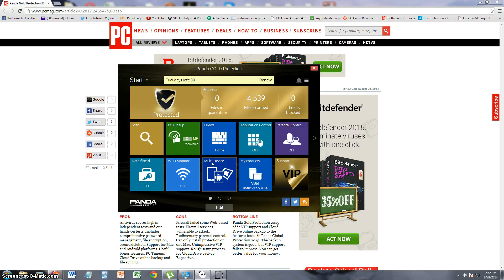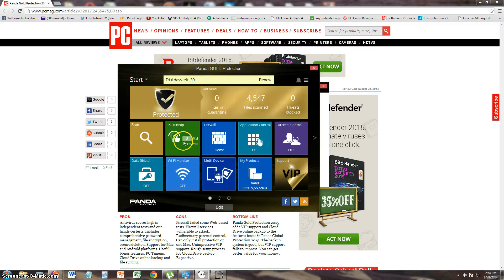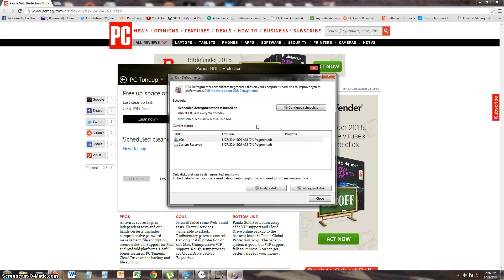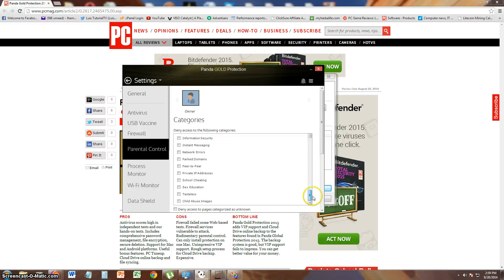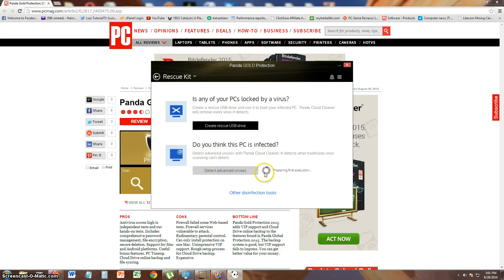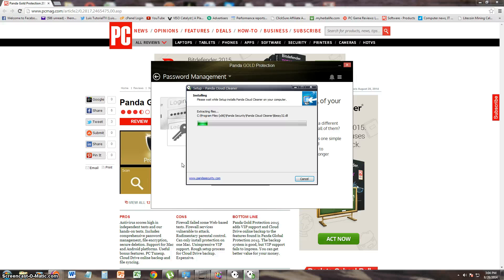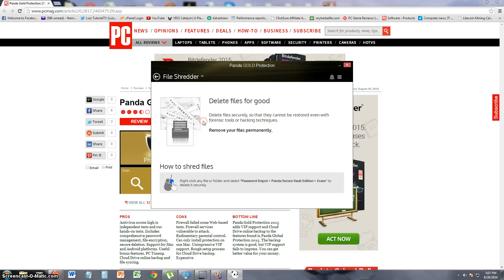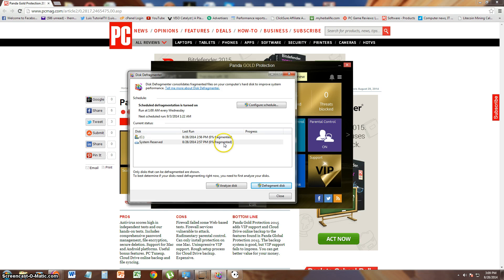Panda Gold Protection 2015 Review and Tutorial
In this video we will take a look at Panda Gold Protection 2015!

tune-up.